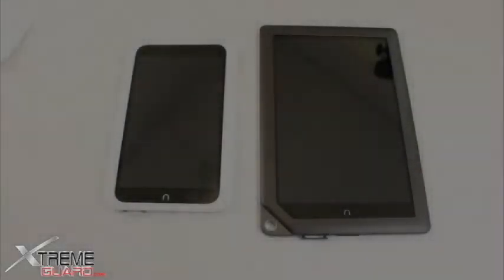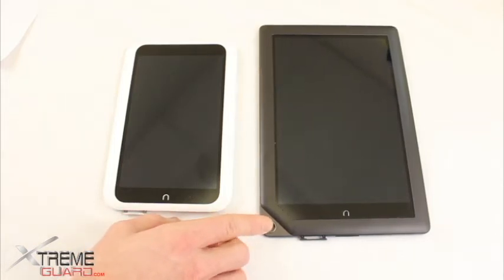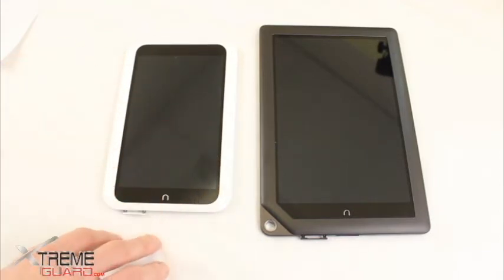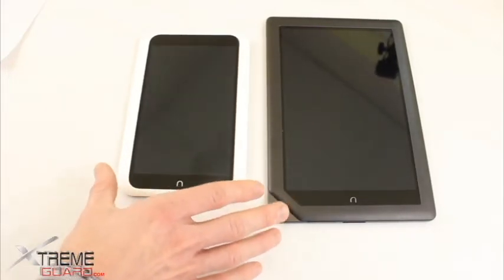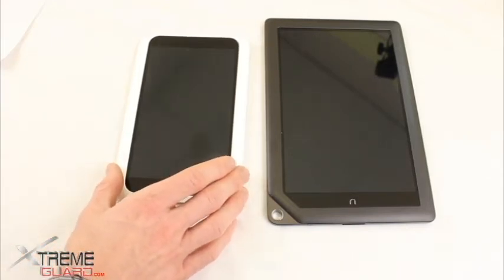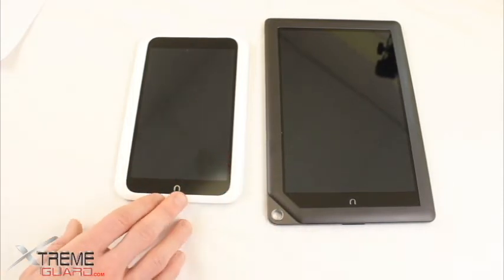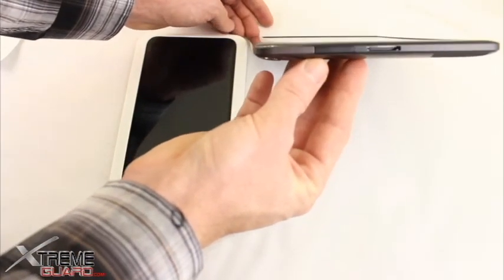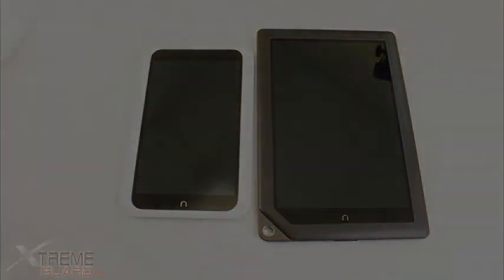XtremeGuard Nook HD Vs Nook HD+ Comparison and short Review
This is a comparison between the two newest nook products put out by barnes and noble.  Both of these devices have great picture resolution and are excellent for reading books, browsing the web, looking at magazines and watching movies.  These devices do not have a native music player so be aware of that.  Both are good devices for the purpose they serve but these tablets are not multi-purpose tablets.  Storage space is largely allocated to Barnes and Noble content and apps are limited.  Know what you're buying before you buy, and if you do, you'll be very pleased.

Purchase your own screen protectors for these devices at XtremeGuard.com